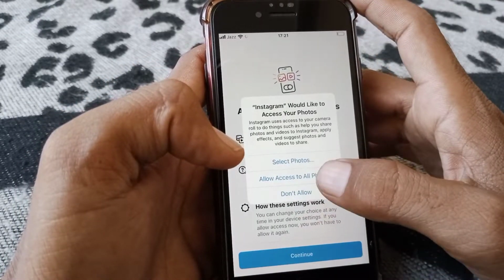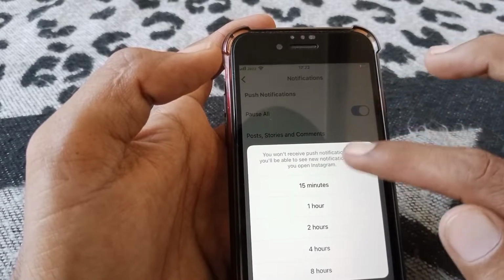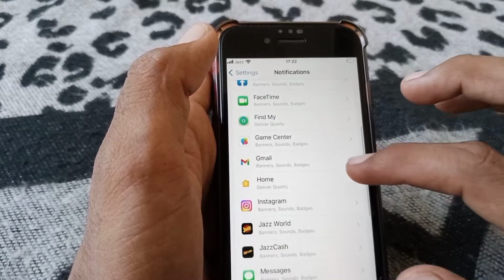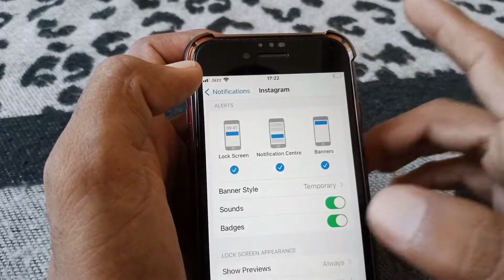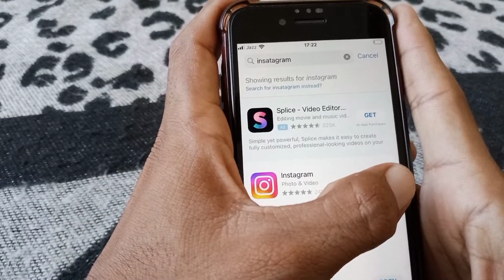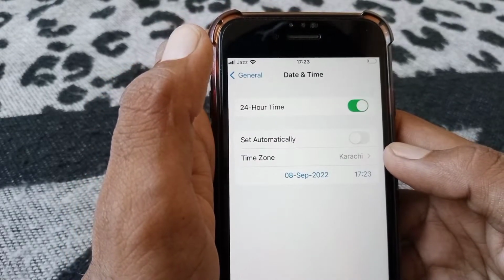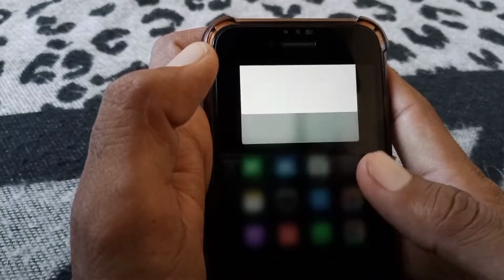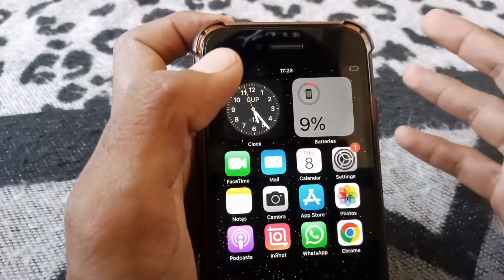Instagram Notifications Not Working on iPhone iOS 16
Hi Everyone Well Come to My Channel. In this video I gonna Show you " How to Fix Instagram Notifications Not Working on iPhone iOS 16 " on Your iPhone and Android Phone .